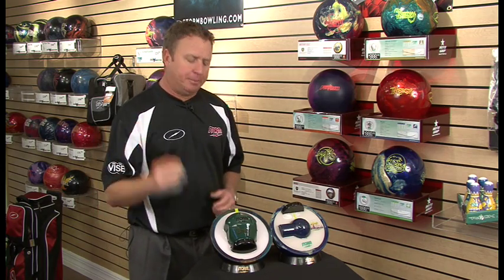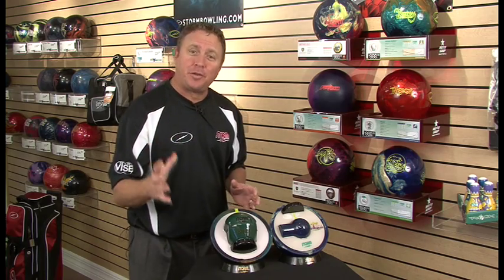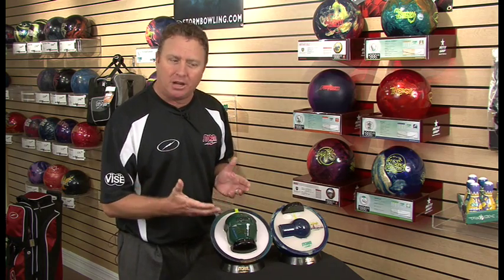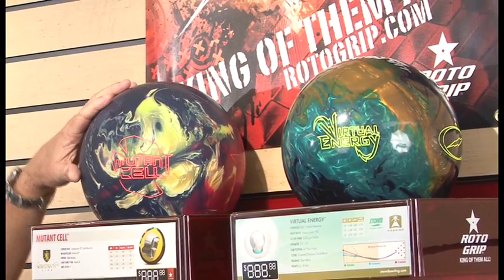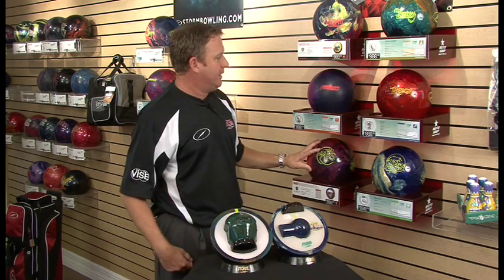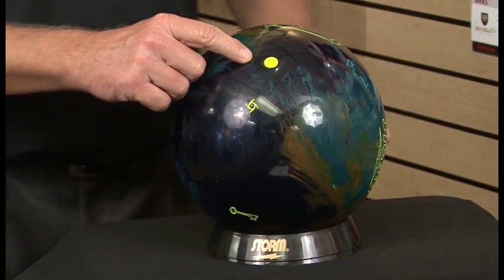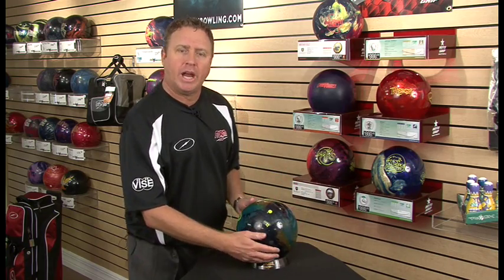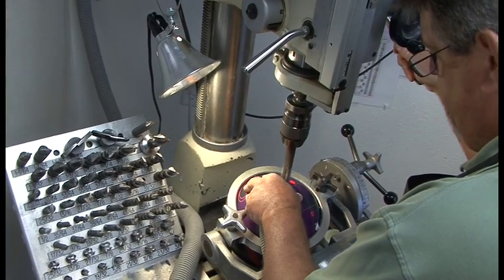Selecting the Proper Ball - (Part 5)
Storm's Randy Pedersen explains how to choose a bowling ball for the beginning bowler, league bowler and tournament bowler.